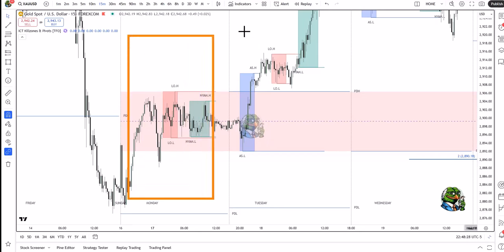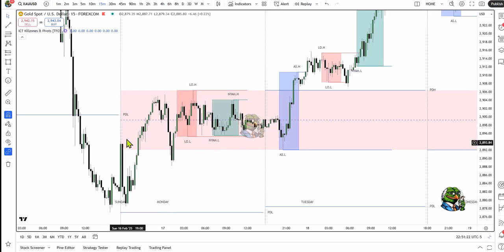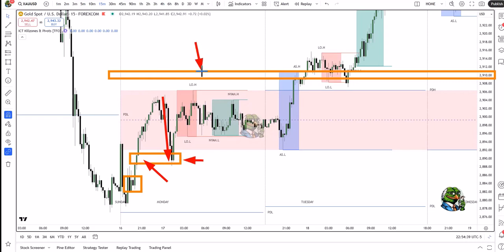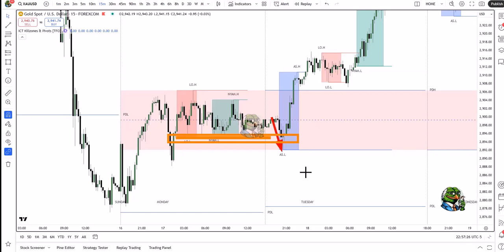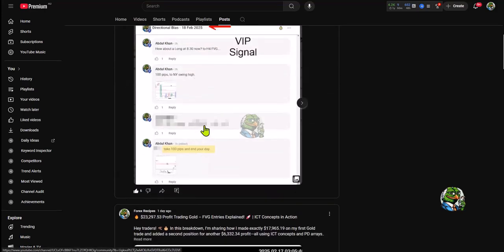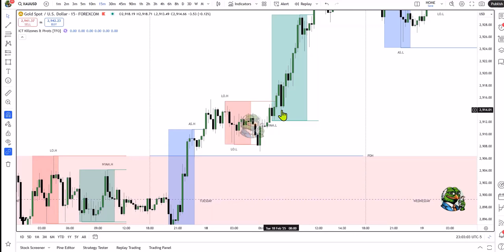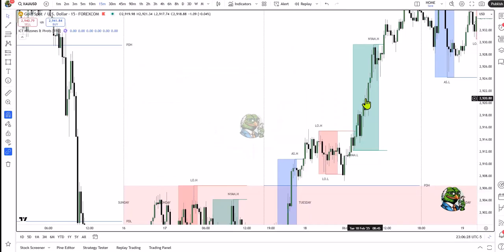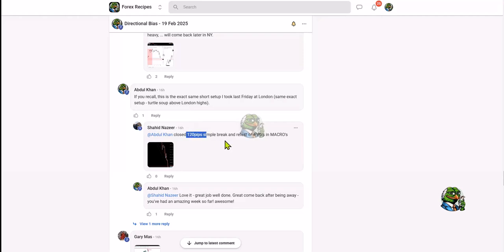How this ICT trader makes $100,000 every week with simple ICT setups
📈 How I Made Over $40,000 Trading Gold This Week! 💰
In this video, I break down my trades from earlier in the week, walking you through the exact setups, entries, and exits that led to over $40,000 in profit—with a goal of hitting $100,000 this week.

🔥 What You'll Learn in This Video: ✅ My step-by-step trade breakdown for Monday & Tuesday
✅ How I identified key trading opportunities & executed winning trades
✅ The importance of daily bias & ICT trading signatures
✅ Real student results—100+ pips per session!
✅ Why my VIP mentorship helps traders achieve consistent success

🚀 Join the Forex Recipes VIP Community!
Inside VIP, I provide daily trade setups, analysis, signals, and mentorship to help traders consistently make 50-100 pips per trade, every session.

Check out my previous videos for more in-depth analysis and trade recaps.